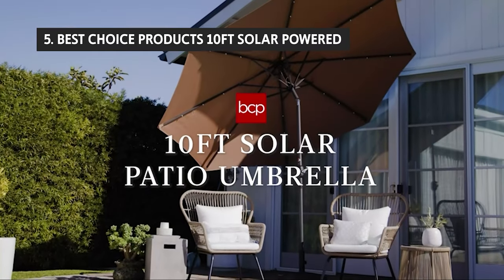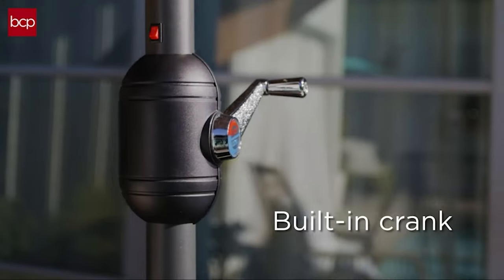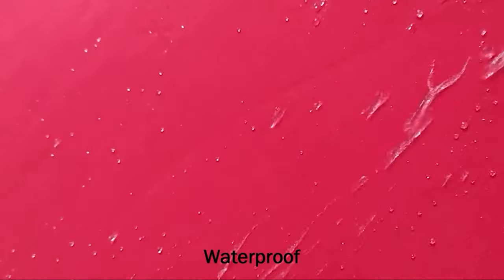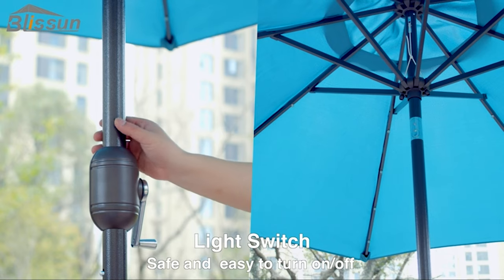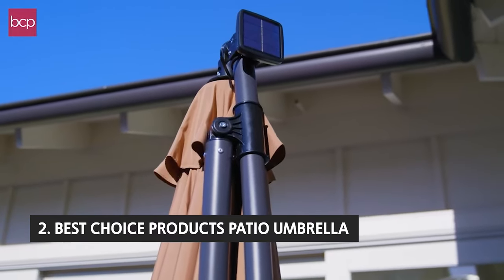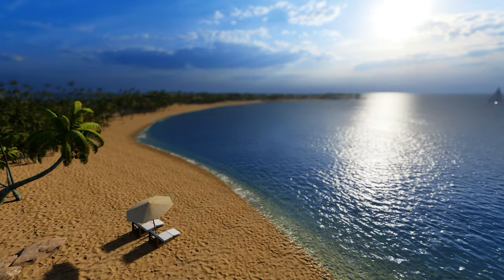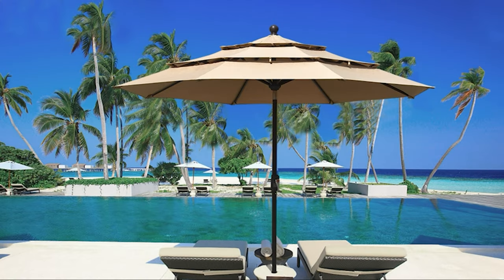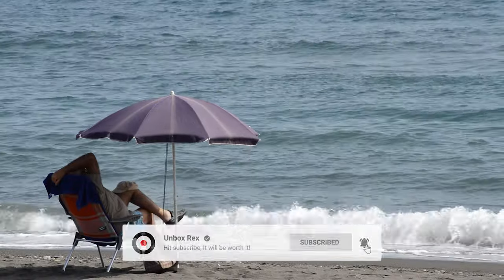Best Patio Umbrella 2023 - (Ultimate Outdoor Comfort)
✅ List of the Best Patio Umbrella we featured in this video

1. EliteShade USA Sunumbrella

2. Best Choice Products Patio Umbrella

3. Blissun 9 ft Solar Umbrella

4. Sunnyglade 9' Patio Umbrella

5. Best Choice Products 10ft Solar Powered

Timestamps:
0:00 Intro
0:38 Best Choice Products
2:01 Sunnyglade 9' Patio Umbrella
3:20 Blissun 9 ft Solar Umbrella
4:55 Best Choice Products
6:31 EliteShade USA Sunumbrella

Welcome to our video on the best patio umbrellas! Whether you're looking for a way to stay cool and comfortable on hot summer days or want to protect your outdoor space from the elements, a great patio umbrella is a must-have. In this video, we'll be showcasing the top 10 best patio umbrellas available on the market today. We'll cover everything from size and style to materials and durability, so you can find the perfect umbrella to suit your needs and budget. Whether you're looking for a classic market umbrella or a modern cantilever design, we've got you covered. So sit back, relax, and let us guide you through the world of patio umbrellas.